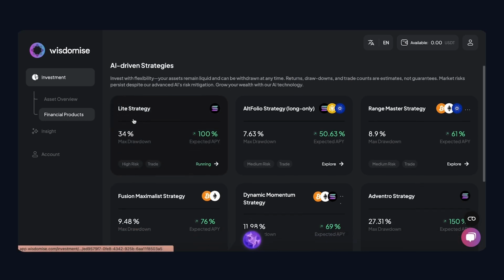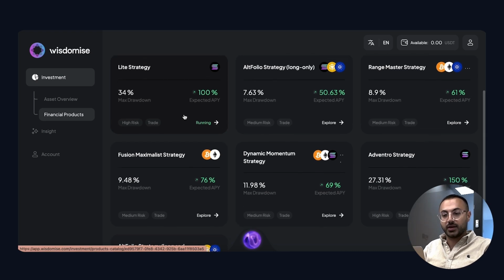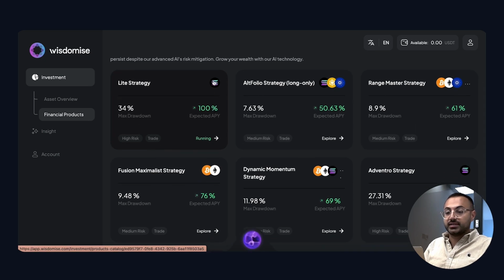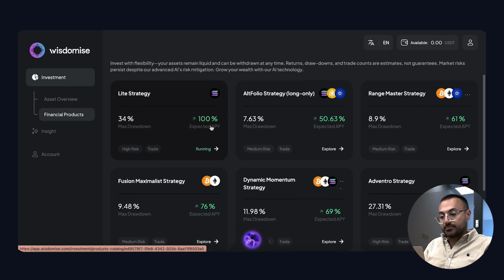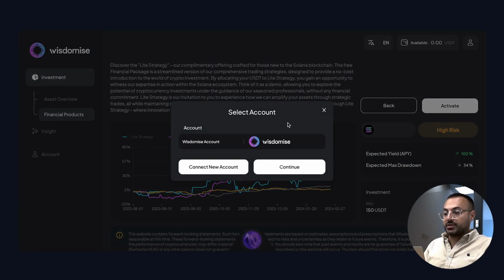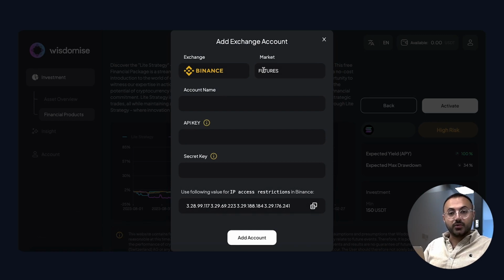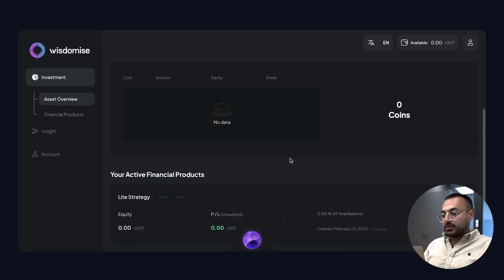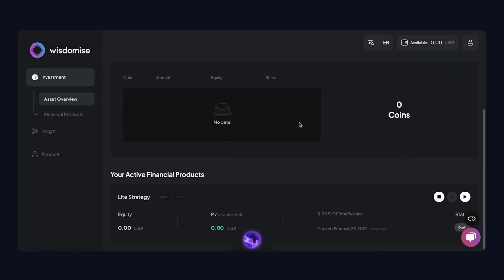Financial Product Activation Guide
A Tutorial with Kazz, Our Product Manager, on Seamlessly Accessing Wisdomise Financial Products | Unveiling the Path to AI-Powered Investments